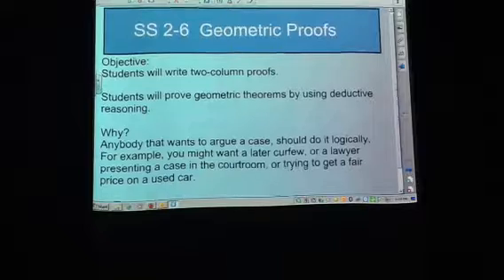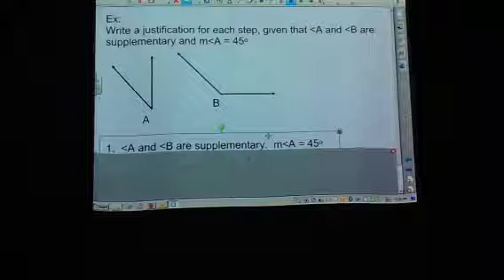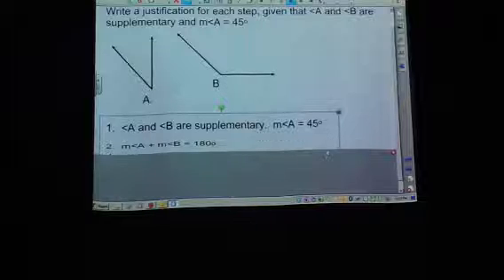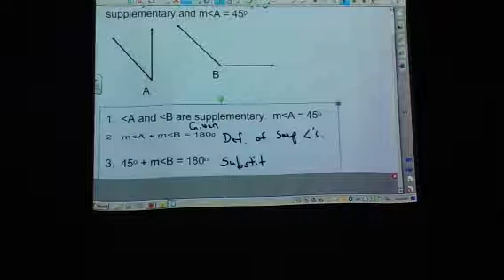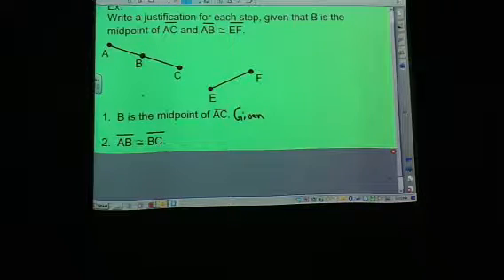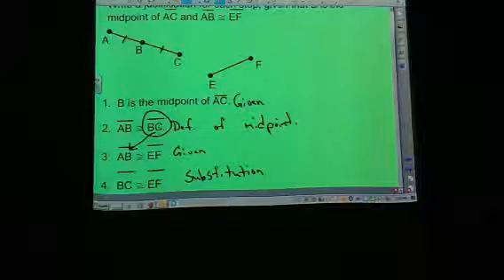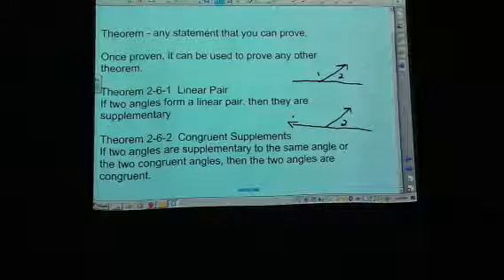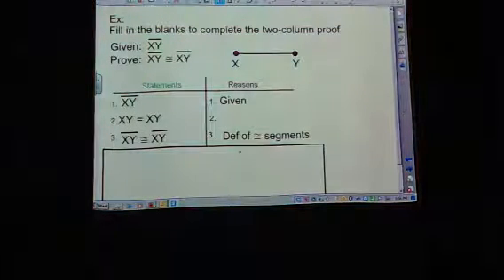Mr. Lane's Holt Geometry SS 2-6 Part A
This is a smart notebook lesson on SS 2-6 for the Holt Geometry Series.  It covers Geometric Proofs and was designed for the iPad initiative Geometry class at OHS.